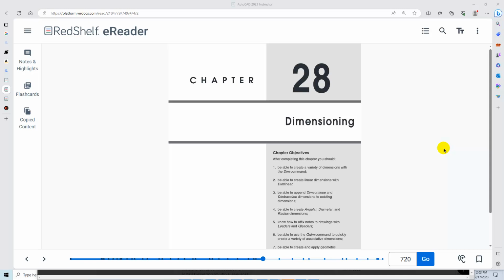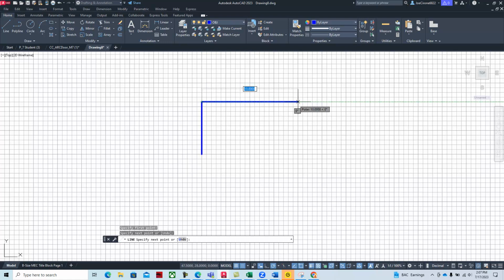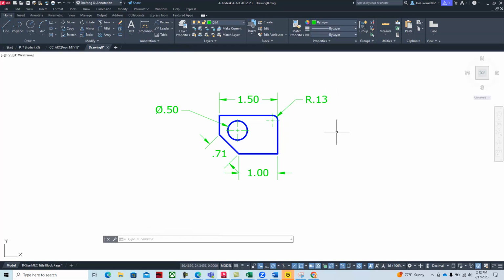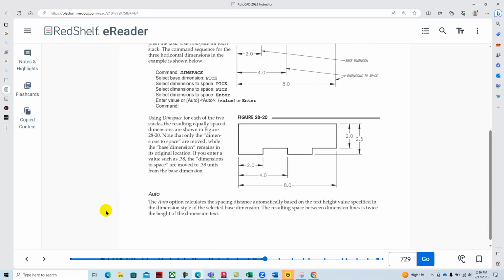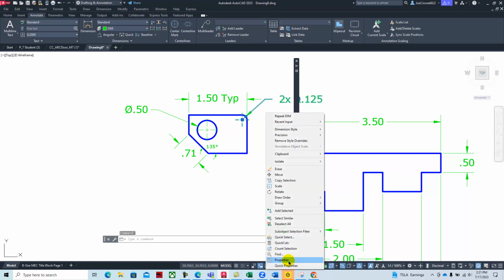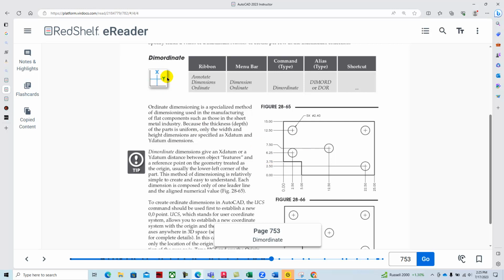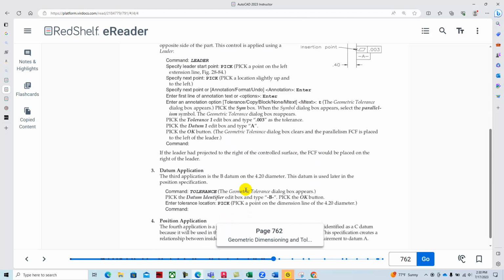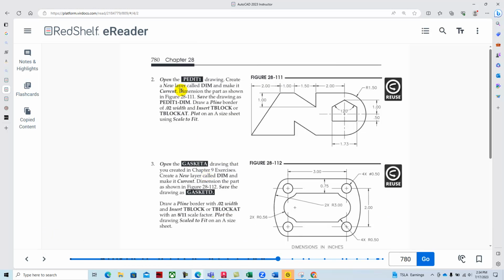Ch 28 Textbook CAD 116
Basic AutoCAD
CAD-116
Ch 28 Dimensioning - Textbook Lecture